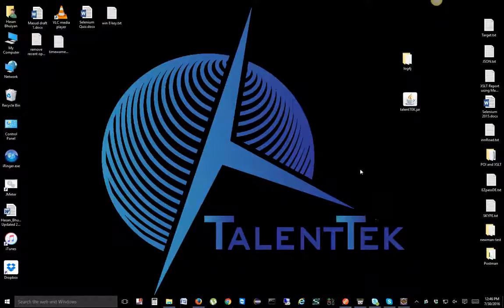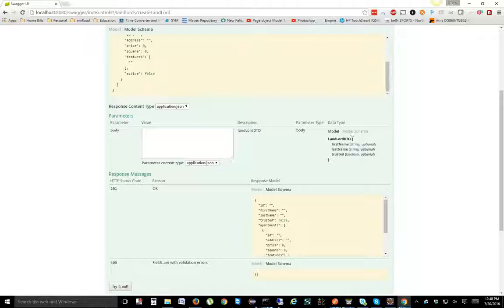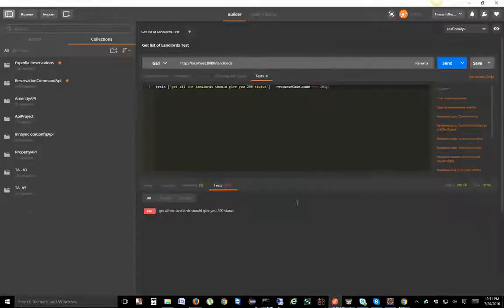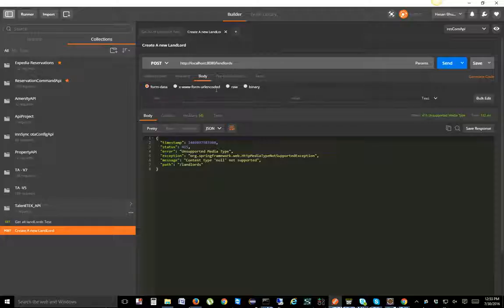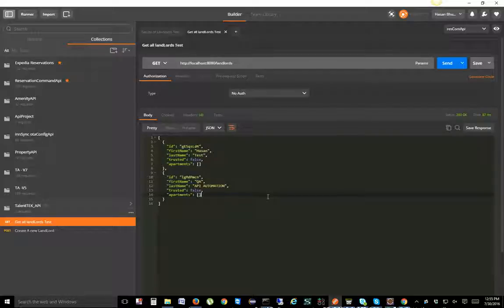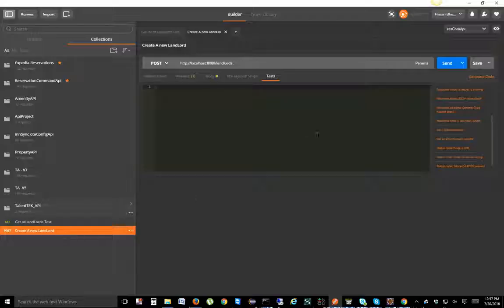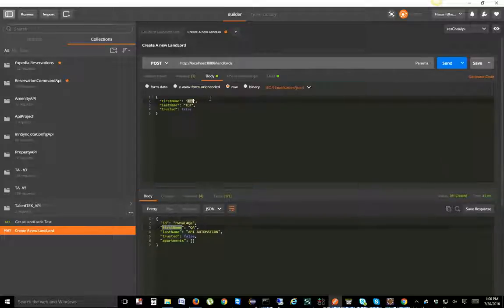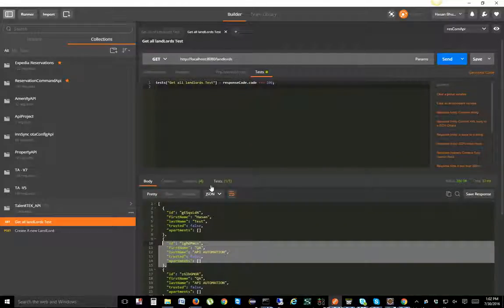API Automation Testing using Postman, Swagger, npm Part 2